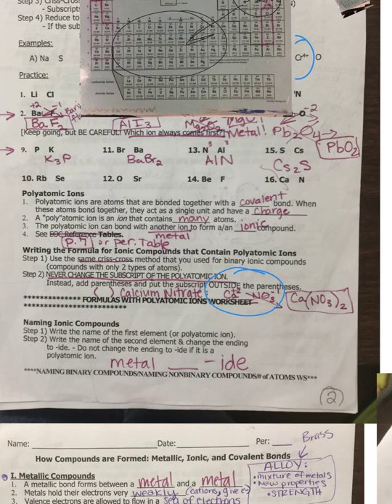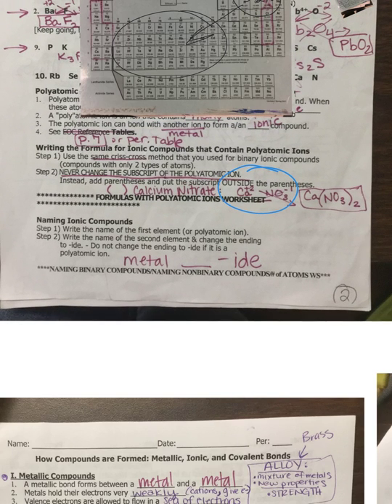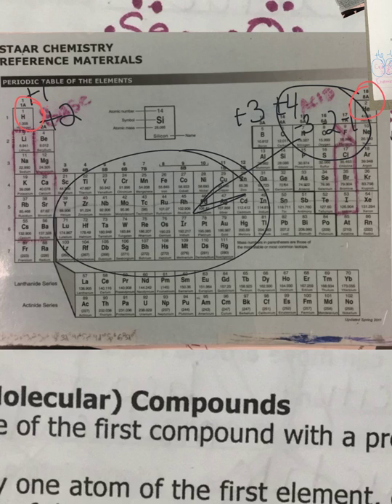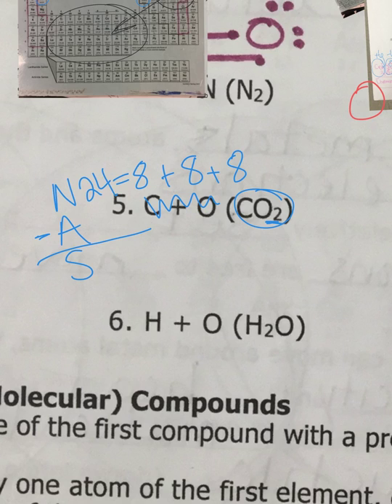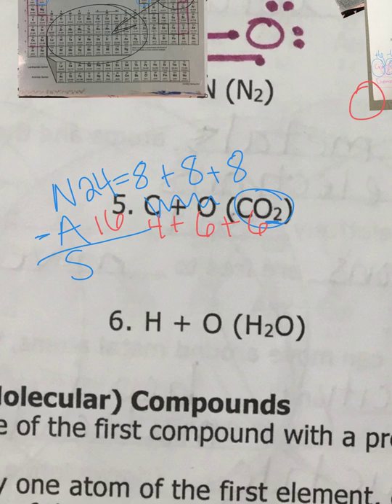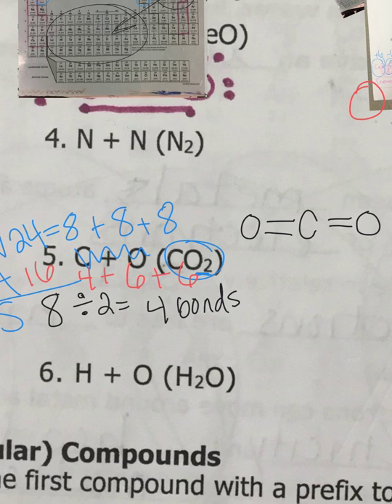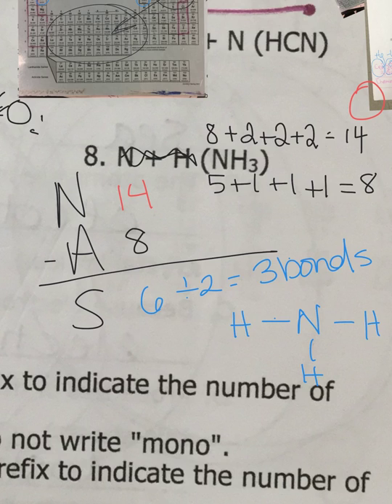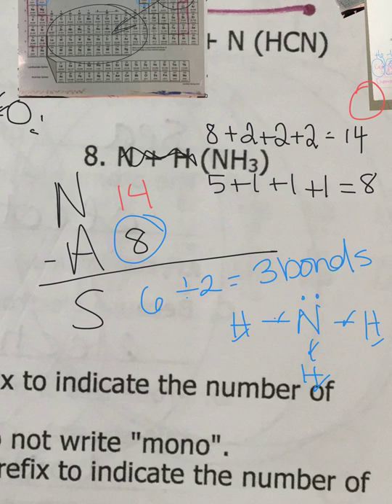Lecture review over ionic and nas